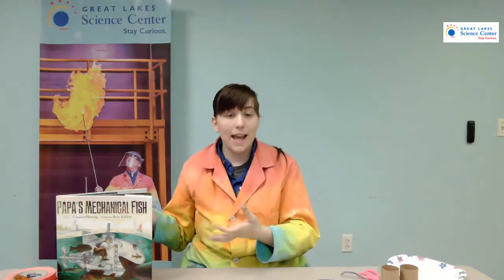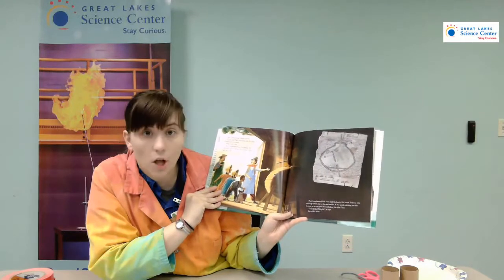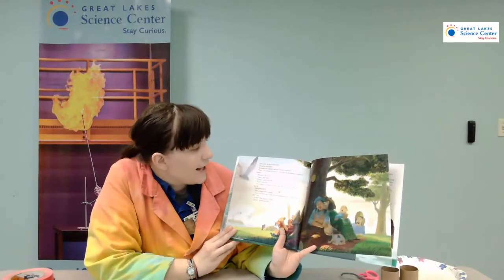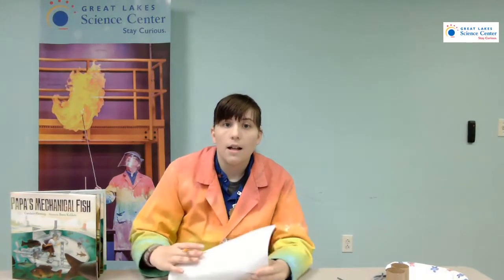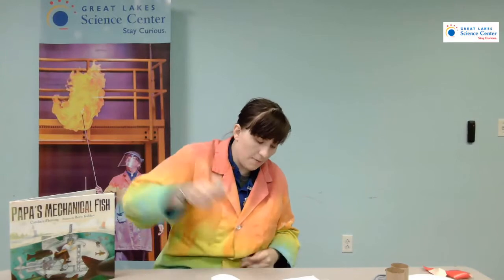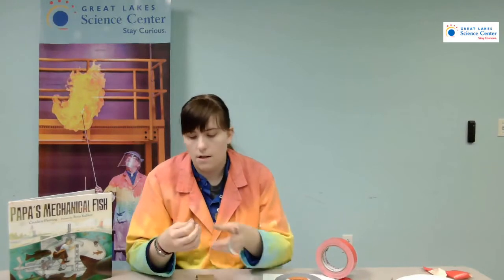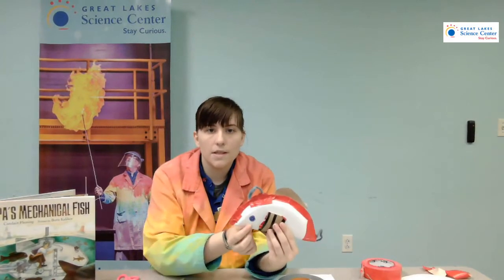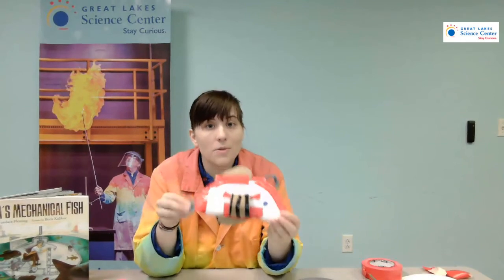What If I Lived in the Ocean - Maker Monday with Great Lakes Science Center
What if you lived in the Ocean? Join the Great Lakes Science and Cleveland Public Library as we present stories and STEM activities you can do at home. Take-and-Make kits are available at our neighborhood libraries.

Experience the joy of reading at Cleveland Public Library. Our summer reading initiative, Summer Lit League, runs June 7 through July 31. Registration is now open for children of all ages. And there’s something for adults too.

Summer Lit League is an eight-week program that challenges children and adults alike to read for a chance to win prizes. Participants are separated into three age groups: Kids (0-11), Young Adults (12-18), and Adults (19+).